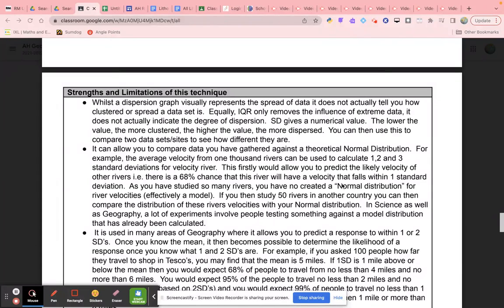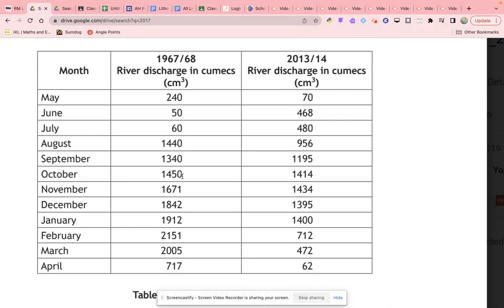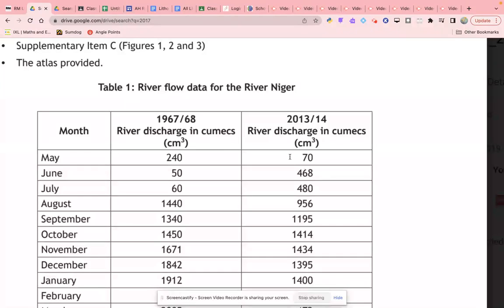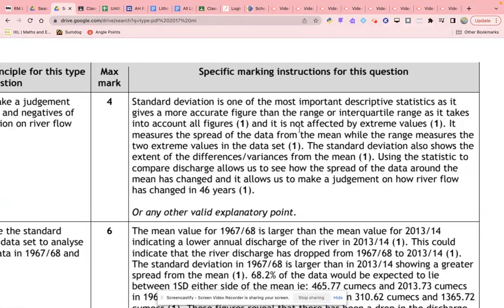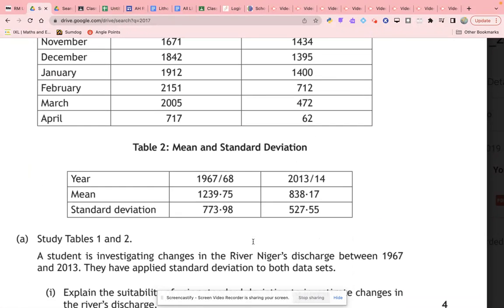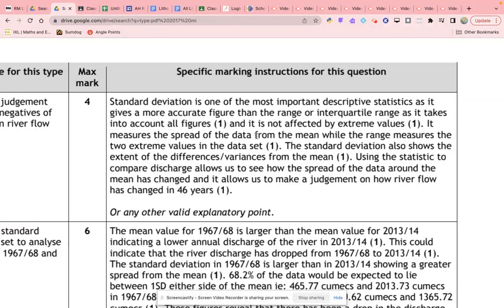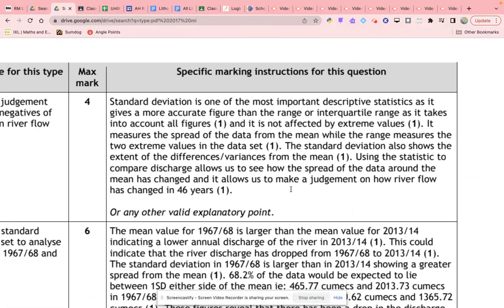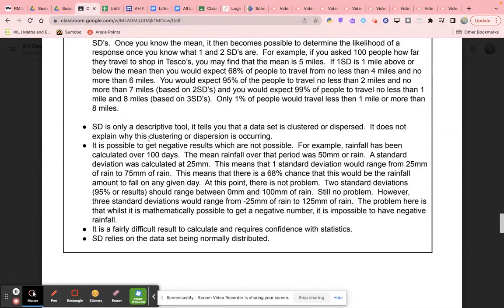Standard Deviation Suitability as a statistical test